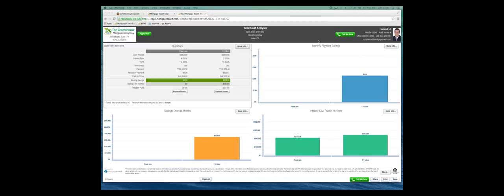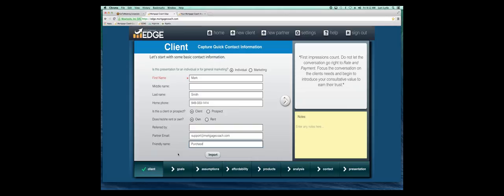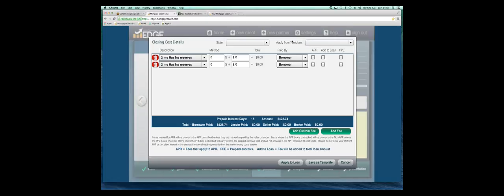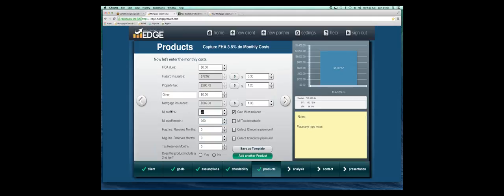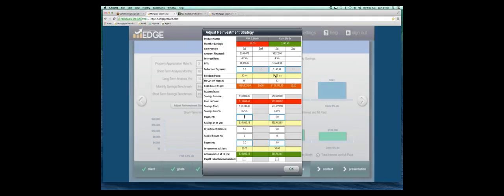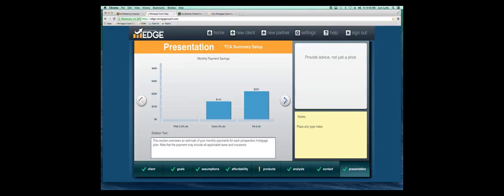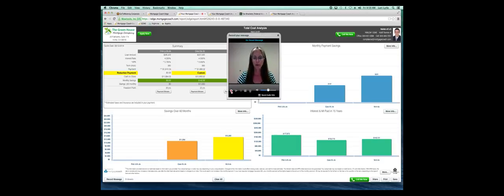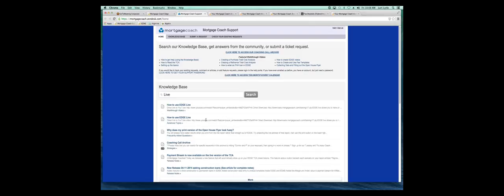2014 09 12 09 02 Introduction to EDGE Beginners Session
Introduction to Edge Beginners Session with Success Coach Lori Lytle